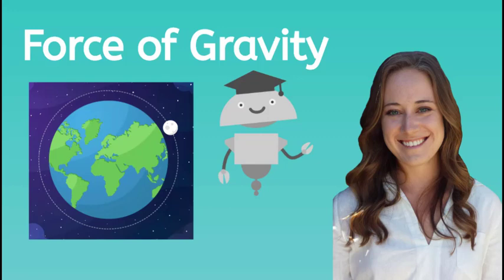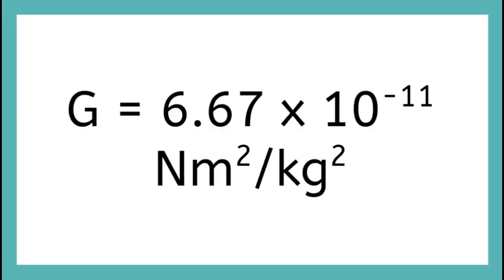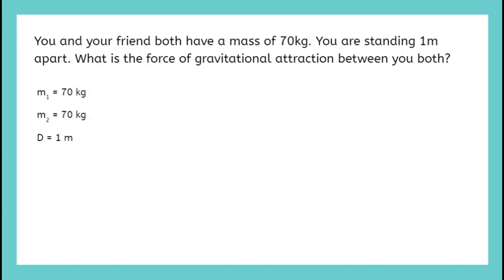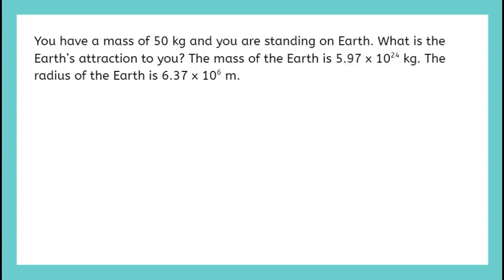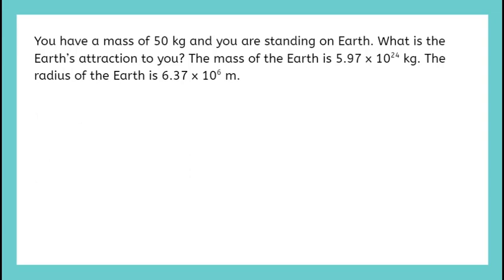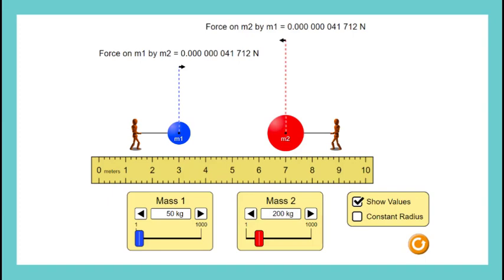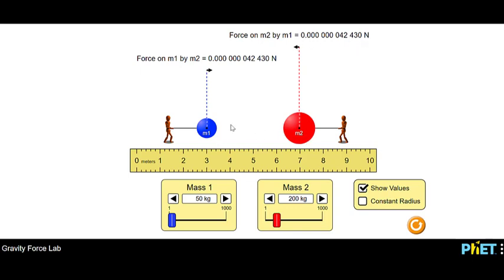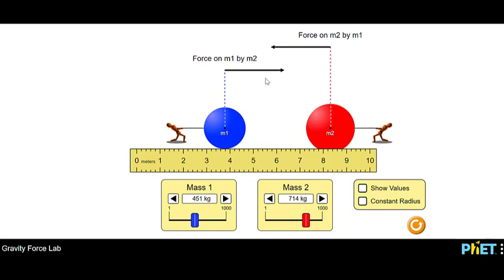What is the Force of Gravity? - Legacy Lesson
Discover how gravity acts as a force.